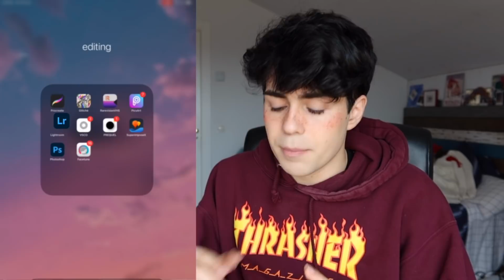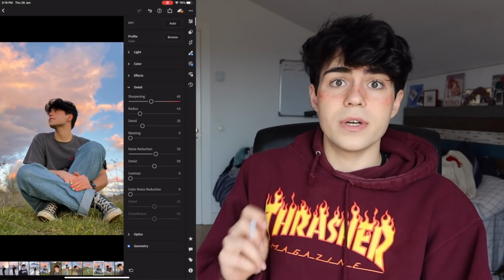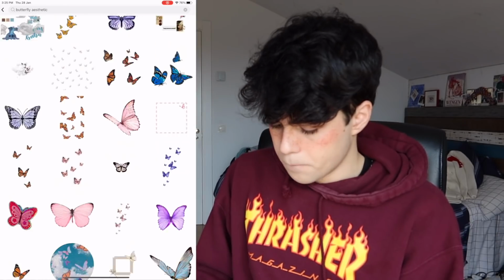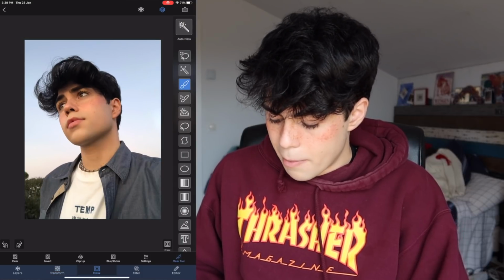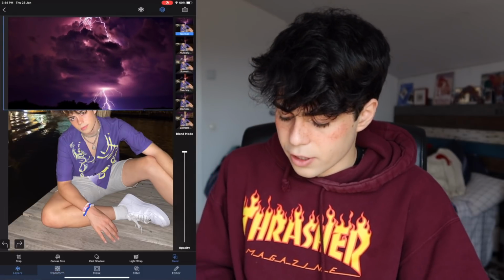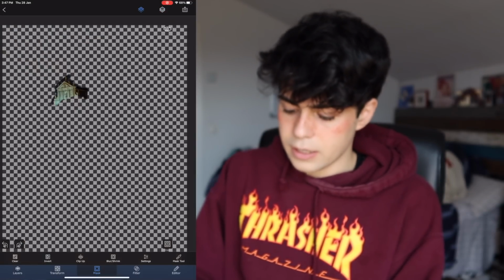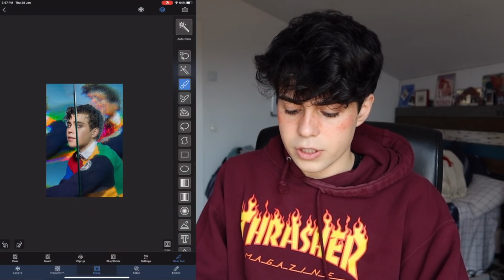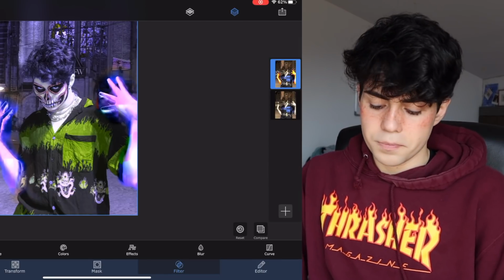how i edit my instagram pictures ✨ // benji krol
TIMESTAMPS:
filters + color correction (vsco, lightroom): 1:50
Aesthetic stickers (picsart): 5:42
Drawing (picsart, procreate): 8:00
Replacing skies, sunsets, storms + more (superimpose): 9:24
Glitch effects (glitché, photomosh): 14:31
Fire hands (superimpose, glitché): 16:50

APPS:
vsco
lightroom
picsart
procreate
superimpose x
glitché

insta, tiktok, twitter, spotify: benjikrol

If you see this reply to all the top comments with "okay... and?" hahah